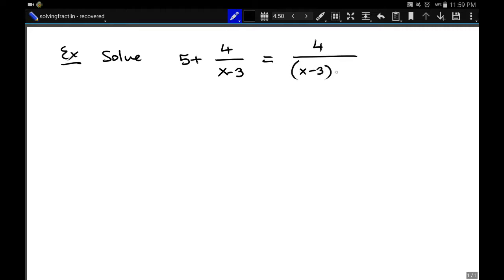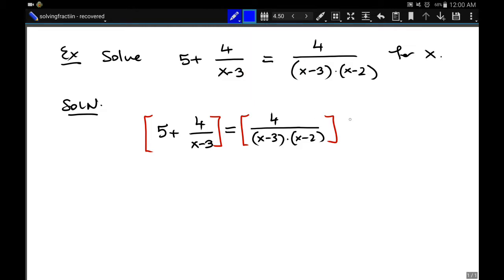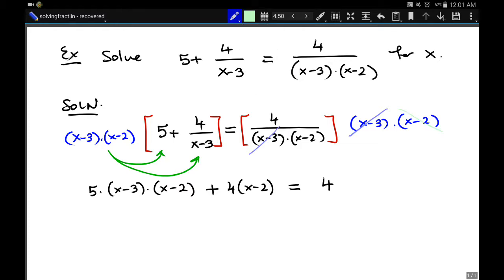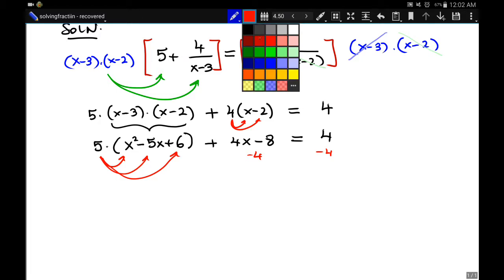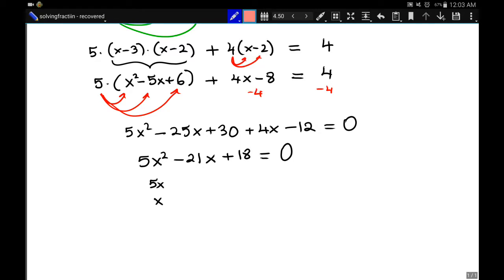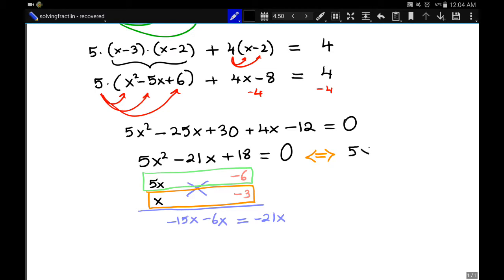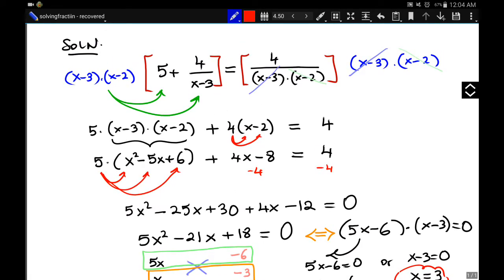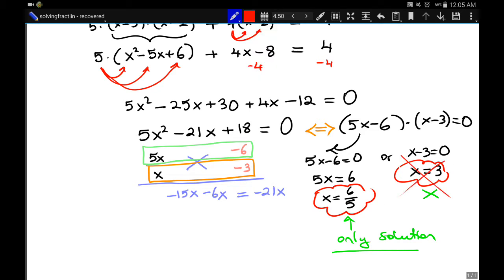Solving fractional equations using quadratic factorization